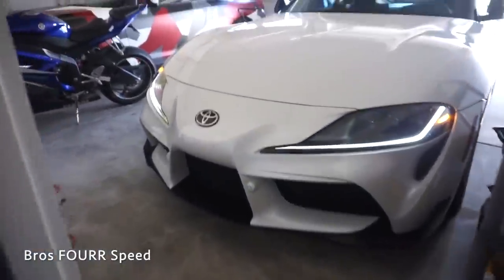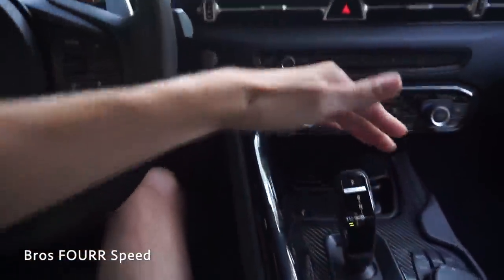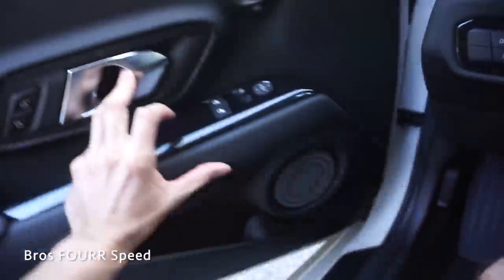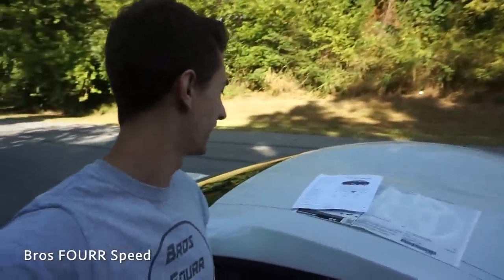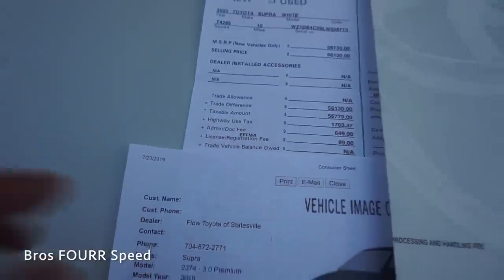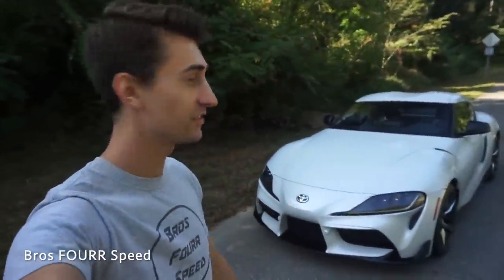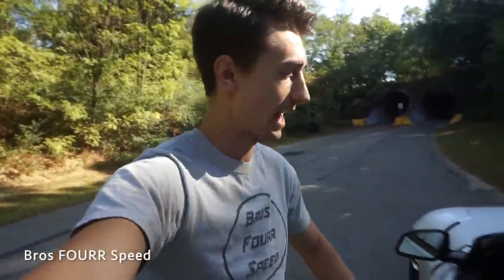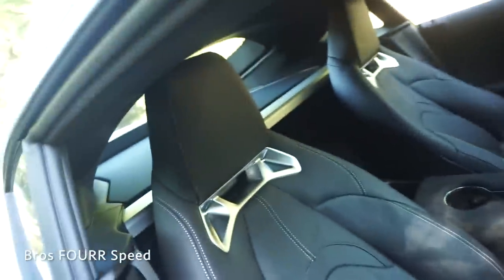HOW MUCH I Paid For My 2020 Toyota Supra!!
Did I spend $20,000 over MSRP on my 2020 Toyota Supra? You might be shocked... I wanted this car so bad!! In todays video I go over the real price I ended up paying for my 2020 Toyota Supra! I know a lot of dealers have been asking well over MSRP for the MK5 Supra. So did I pay $20,000 over sticker?
I've been wanting to buy the new Supra since it first launched, and once we tracked down a VIN, it took about 2 months to arrive! My car was the only white one not pre sold and it was in the middle of the ocean in transport when we locked it in.

Surely my dealer would use that to their advantage and mark up their 3rd 2020 Toyota Supra well over sticker price, right?
As of now it is pretty hard to get a new Supra. Most dealers will only end up selling about 5-15 units this year. New and used ones I am seeing right now listed for sale are at $65k-$70k. While some are right at MSRP. Some people were paying $20k over sticker for the Launch Edition 2 months ago, and some dealers marked Supras to $100k!!

So how much was the MSRP on my 2020 MK5 Toyota GR Supra? And then with taxes, tag, doc and 'markup', what was my total out the door price to buy the brand new Supra???

The new Toyota Supra is very well worth it, and I even have some fun blasting through tunnels showing off the popping the factory MK5 Supra exhaust makes! It is a fantastic sounding exhaust and makes so many good noises in the stock configuration. The new Supra accelerates very quickly and is already a blast to drive and well worth every penny!

Our Equipment:
- GoPro Hero 4
- GoPro Hero